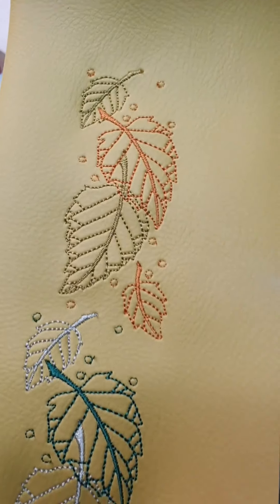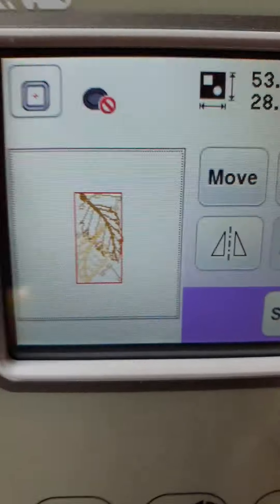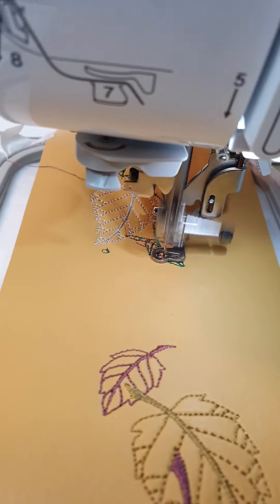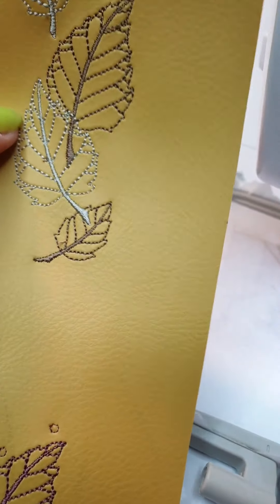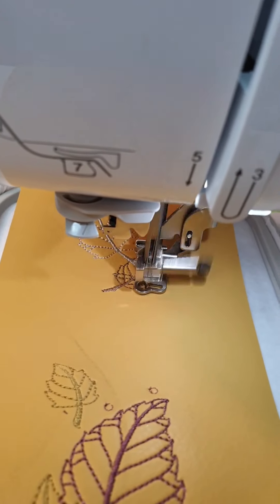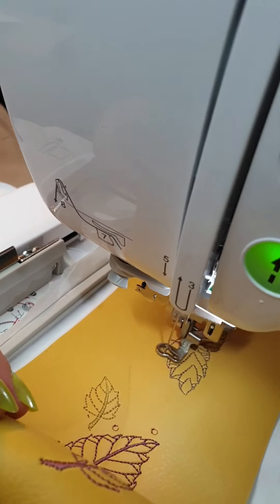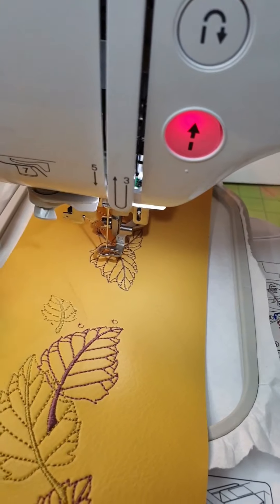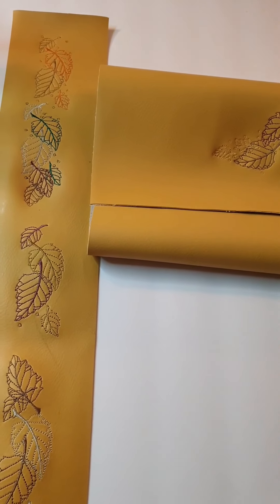Embroidery machine designs on vinyl without hoop, "floating embroidery"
Easy to use embroidery machine for vinyl projects without putting it in a hoop. Idea  how you can with embroidery decorate vinyl and make belts, clutch bags , key chains and many more things.